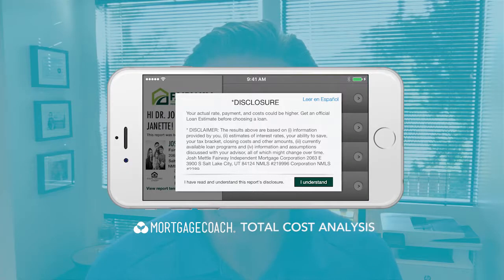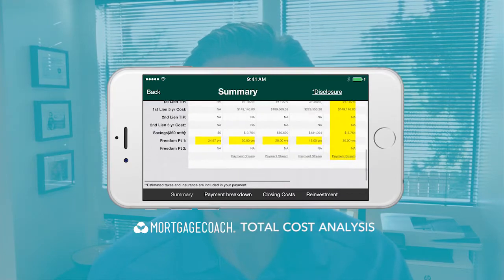What is a Total Cost Analysis by Josh Mettle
This is a video Josh Mettle sends to borrower and referral partners to help his clients understand the value of his Total Cost Analysis